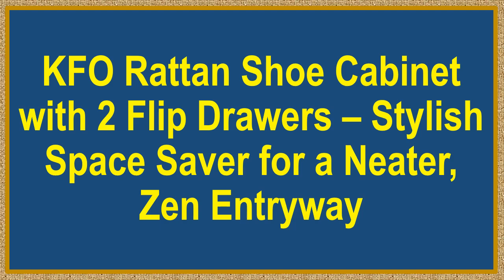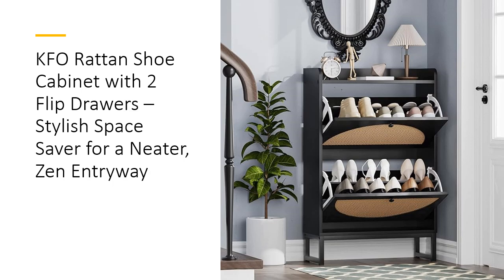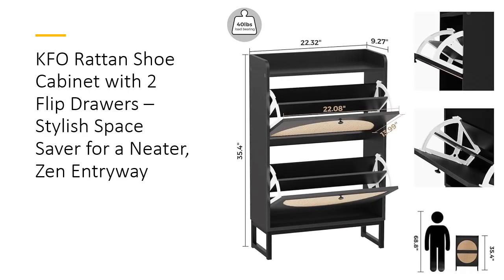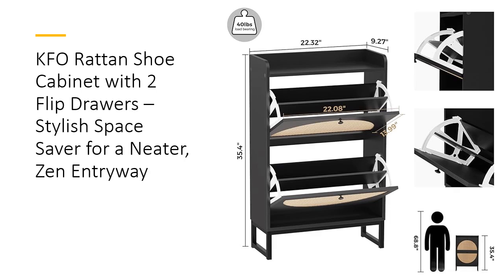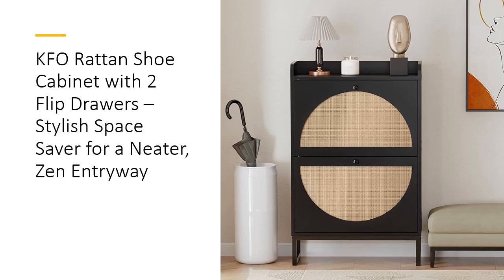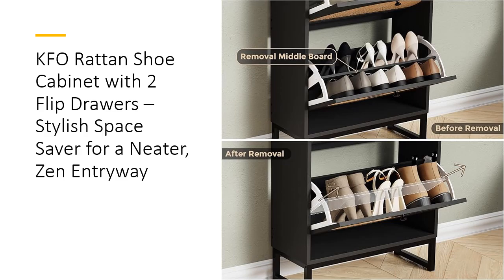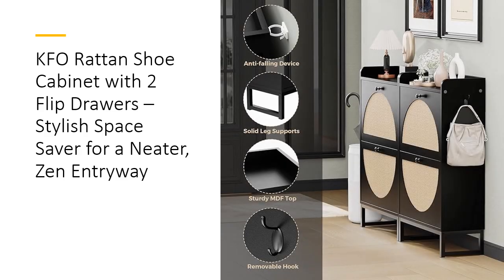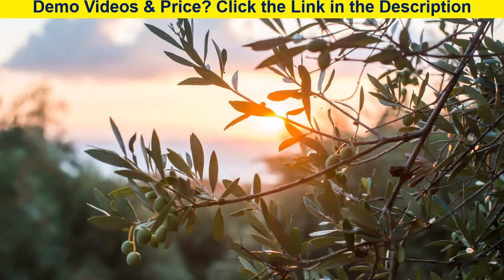KFO Rattan Shoe Cabinet with 2 Flip Drawers – Stylish Space Saver for a Neater, Zen Entryway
Transform your entryway into a stylish sanctuary with the KFO Rattan Shoe Cabinet. This chic storage solution brings together eco-friendly design and modern functionality, featuring natural hand-woven rattan drawers that offer a touch of nature. Crafted with durable MDF wood, this cabinet isn’t just beautiful; it’s built to last, offering an elegant and environmentally conscious way to organize your shoes while adding a refreshing aesthetic to your space.

Designed to fit in narrow spaces, this slim shoe cabinet is perfect for small apartments, dorms, or cozy entryways. With two flip-out drawers, you can easily store up to 12 pairs of shoes while keeping everything accessible. Anti-falling devices ensure the cabinet stays securely in place, while the removable black side hook gives you extra room to hang umbrellas or bags, making entryway organization a breeze.

Built with high-quality materials, the smooth metal parts and round handles make each drawer easy to open, while the raised black metal legs prevent moisture from reaching the wood, extending the life of the cabinet. The backless rattan design enhances ventilation, keeping your shoes dry and fresh while adding a contemporary, breathable look. Plus, the cabinet’s top provides extra space for displaying photos, keys, or décor.

This KFO shoe cabinet goes beyond simple storage; it’s an aesthetic upgrade that brings peace and order to your home. Whether you use it in the entryway, bedroom, or living room, it pairs effortlessly with modern décor, adding warmth and texture. The adjustable internal shelves let you customize the cabinet to fit different shoe types, from sneakers to slippers, saving time on morning routines and ensuring every pair is within reach.

Assembly is easy with the included step-by-step instructions and tools. Customer reviews rave about the cabinet’s durability, storage capacity, and build quality, with many praising its seamless fit in smaller spaces. If you’re ready to turn clutter into calm, this rattan cabinet is your stylish, long-lasting solution for a tidier, more welcoming entryway.